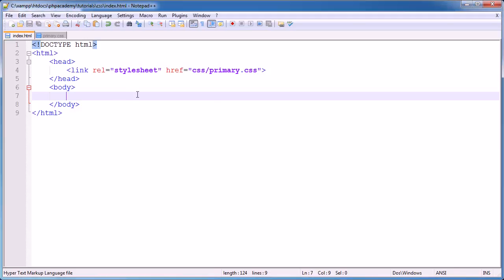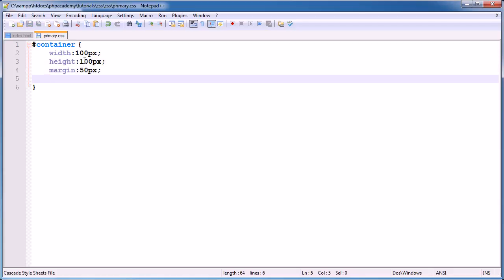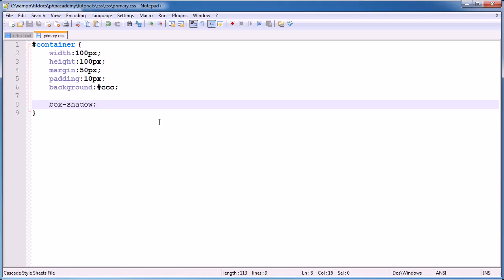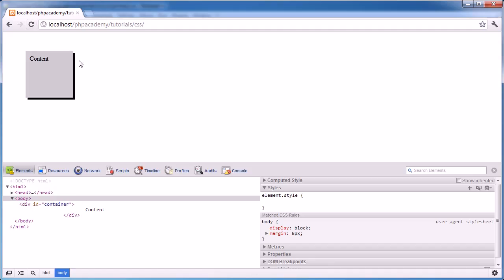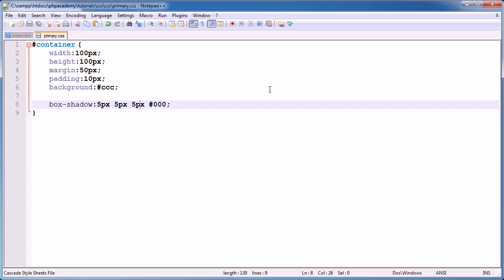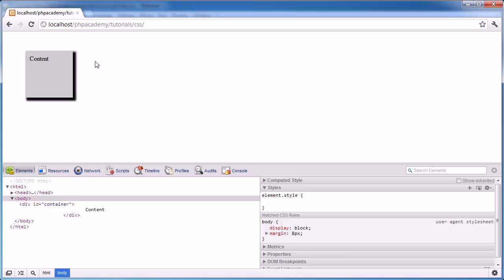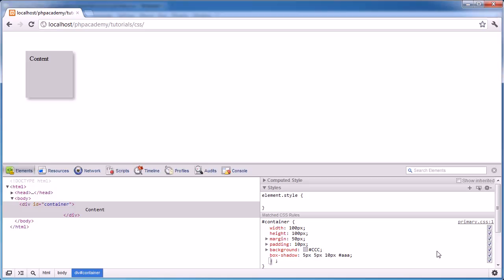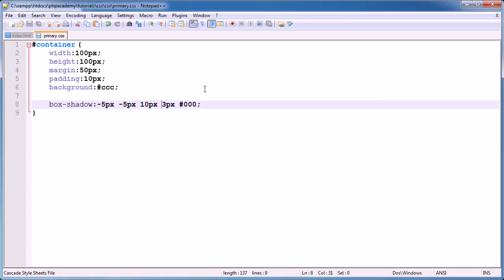35 CSS CSS3 Tutorials Element Shadows Box Shadow